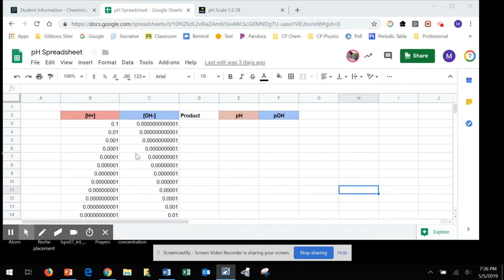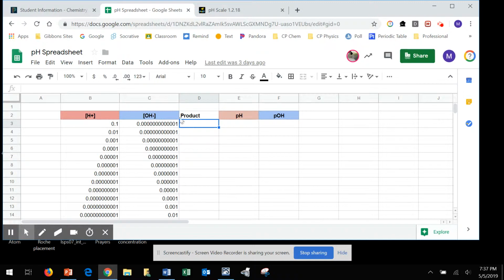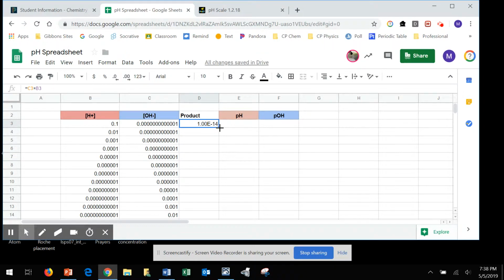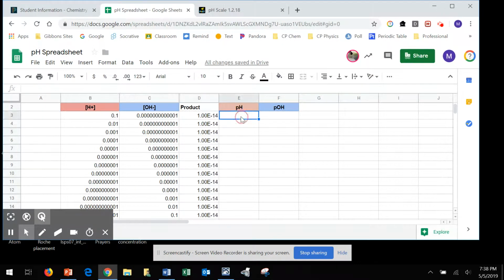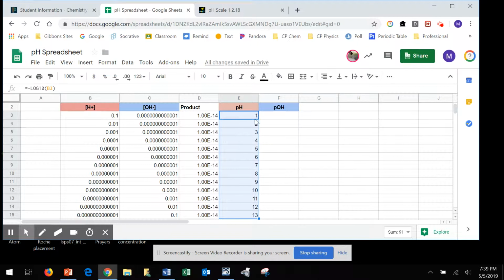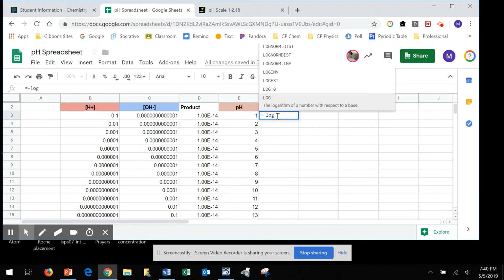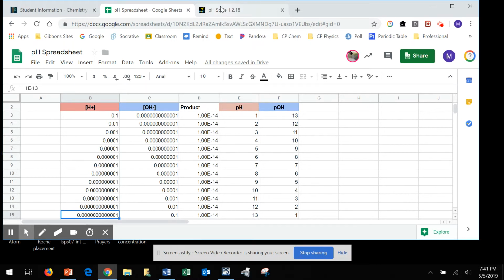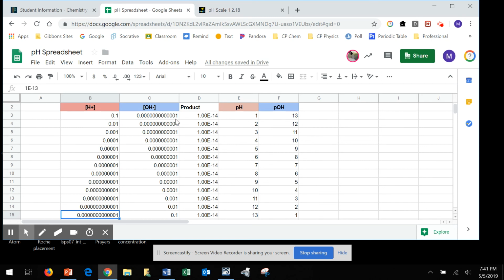May 5, 2019 7:41 PM